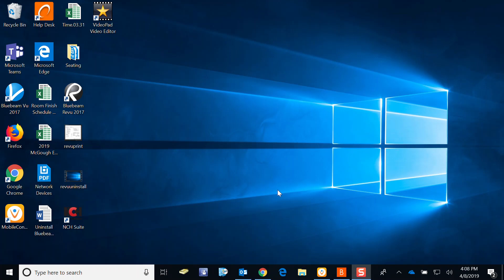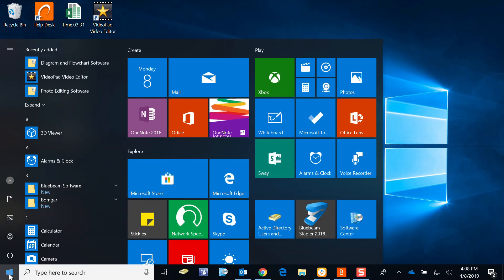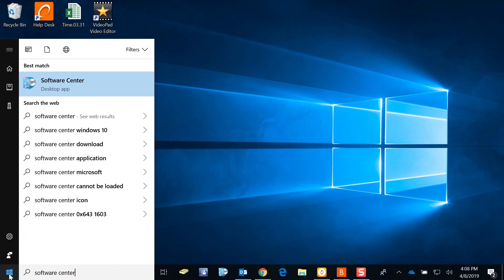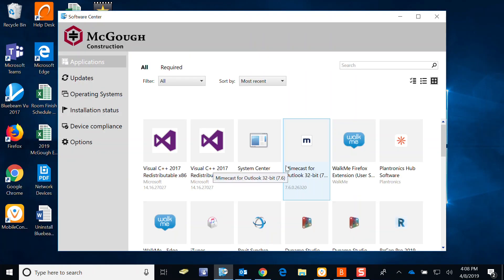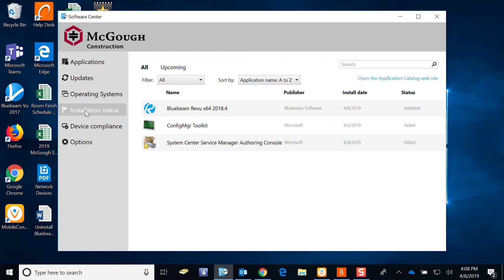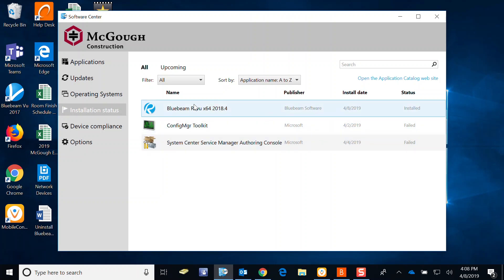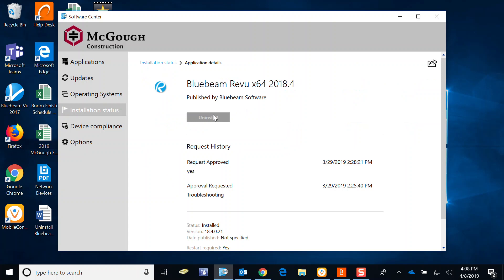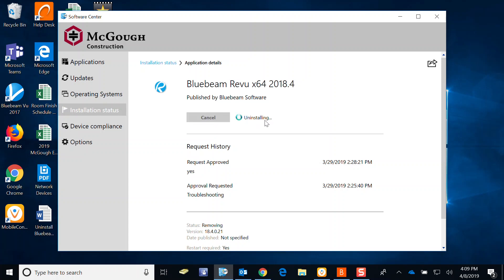Revu Uninstall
How to uninstall Bluebeam Revu 2018 from Software Center